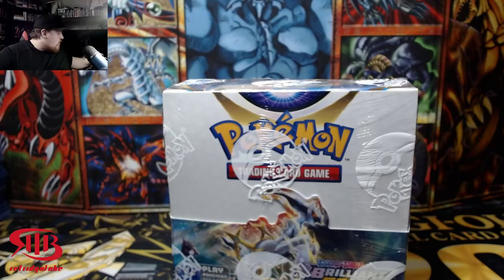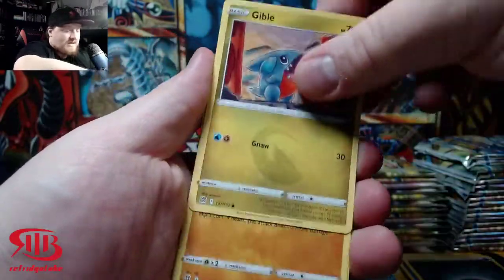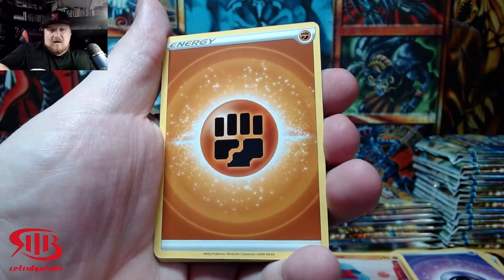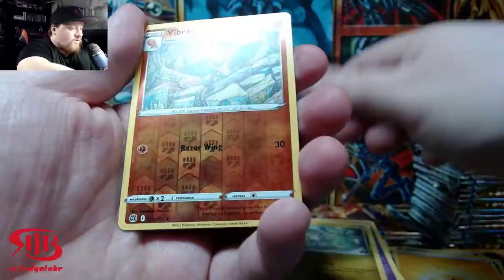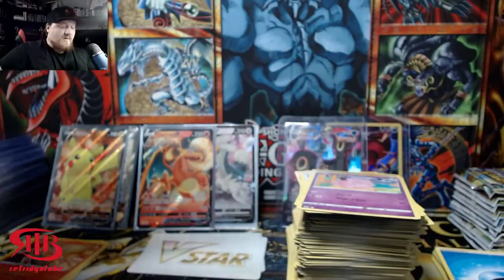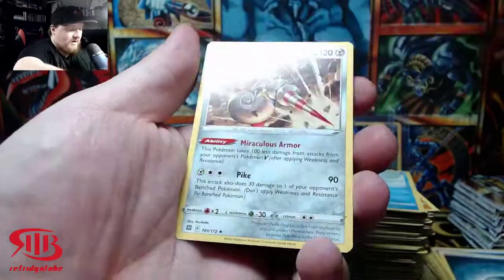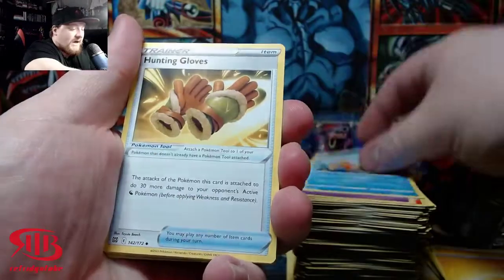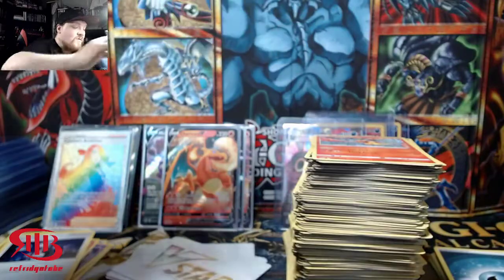We Pulled One Of The Best Character Cards From Brilliant Stars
What a first box i enjoyed that a lot hopefully you did as well i hope you all got some great pulls from the codes as well lets try and hit over 500 subs guys and gals that would be awesome.